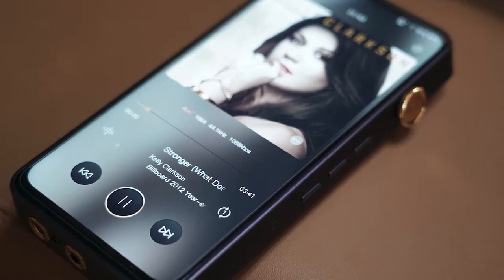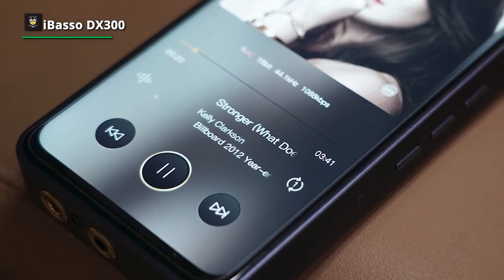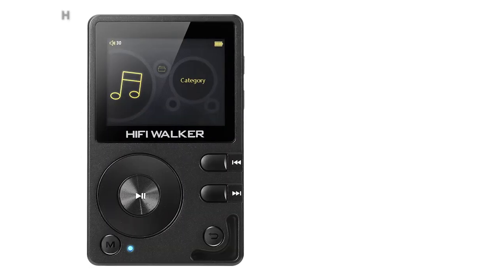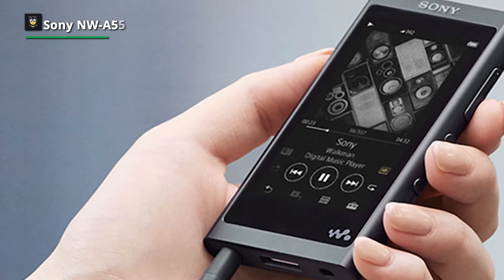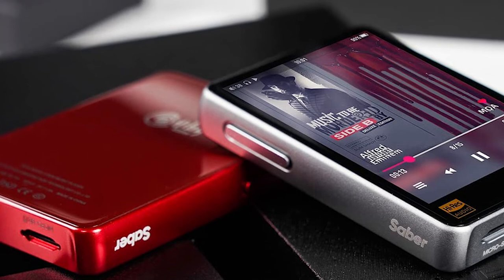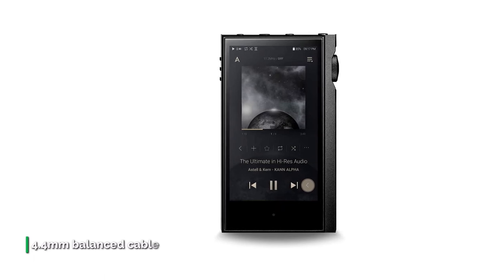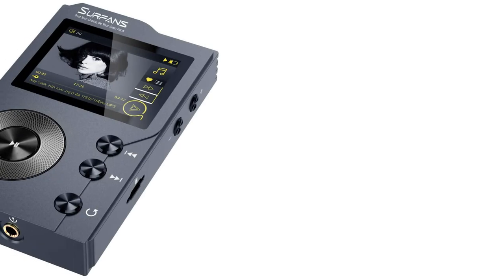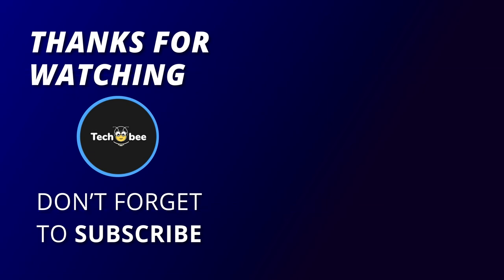Best Hi-Res MP3 Players [2022] | Luxury Analog Audio Listening!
➤ iBasso DX300
➤ HIFI WALKER H2
➤ Sony NW-A55
➤ HiBy R3 Pro Saber
➤ Astell&Kern KANN
➤ Surfans F20

INDEX
00:00 - 00:20 INTRO
00:20 - 02:04 iBasso DX300
02:04 - 03:15 HIFI WALKER H2
03:15 - 04:38 Sony NW-A55
04:38 - 06:09 HiBy R3 Pro Saber
06:09 - 07:35 Astell&Kern KANN
07:35 - 09:07 Surfans F20

Hey guys, today we are going to take a sneak peek at the best Hi-Res MP3 Players  in the market. So if you are planning to buy one, then you are at the right place. Please do check out the description below to see all the featured products and their buy link. let's get started.

1. iBasso DX300

Get unique, professional-quality sound for listening, recording, or mixing music and audio with the iBasso DX300 Hi-Res Digital Audio Player and SR2 High-Definition Over-Ear Headphone bundle. The flagship DX300 Digital Audio Player is a complete re-imagining of what an audio player can do.

2. HIFI WALKER H2

The HIFI Walker Delivers in-depth, detailed, and distortion-free high-resolution audio using the famous, proven Texas Instruments Burr-Brown PCM5102 DAC with low energy consumption for extended battery life. This, with the Rockchip Nano D Dual-core microcontroller, offers a stable system with no jitter.

3. Sony NW-A55

Sony’s latest entry-level Walkman sets a new performance benchmark for budget music players. The NW-A55L can play pretty much anything you could throw at it, hi-res PCM files up to 32-bit/384kHz, DSD tracks up to 11.2MHz, and MQA music. That covers nearly every digital music file you could probably own, whether it’s ripped from a CD collection or downloaded from a digital music store.

4. HiBy R3 Pro Saber

The HiBy R3 Pro Saber is the third generation HiFi music player launched by HiBy Music. From a single DAC chip decoding to independent decoding of left and proper channels, the player avoids power noise and crosstalk between components to a certain extent and further enhances the audio's fidelity and the power of the output port so that the player has obtained better sound quality.

5. Astell&Kern KANN

KANN ALPHA, the third product in the KANN series, which is loved by audiophiles worldwide, is designed to solve the problem of providing ultra-high power output in a digital audio player while ensuring a compact design.

6. Surfans F20

This Bluetooth mp3 player owns outstanding superior audio, adopts advanced DSD decoding technology to reduce distortion; the hi-res audio player can capture the depth and breadth of each note. It's ideal for an audiophile to enjoy live music.  It supports all major lossless music formats. This digital music player adopts a 2.0" HD screen. Distinctive ALPS scroll control wheel enables fluent operation; a high-grade zinc alloy chassis gives a comfortable feel and touch, not to mention sturdy protection for prolonged durability.